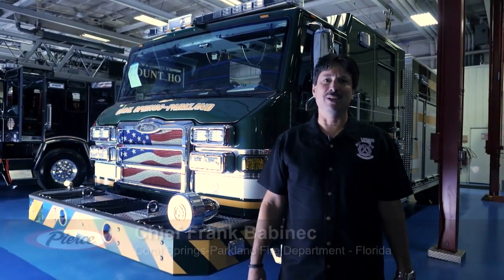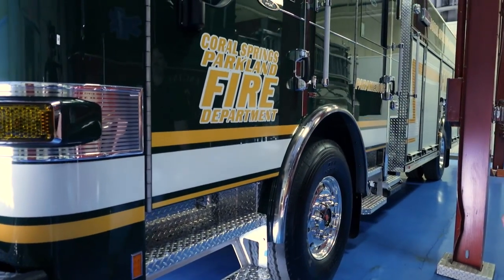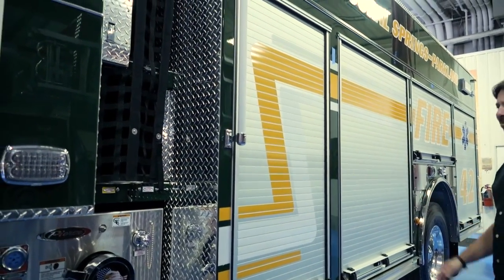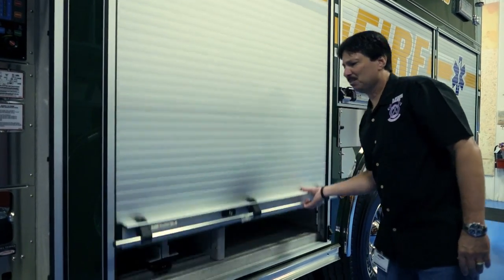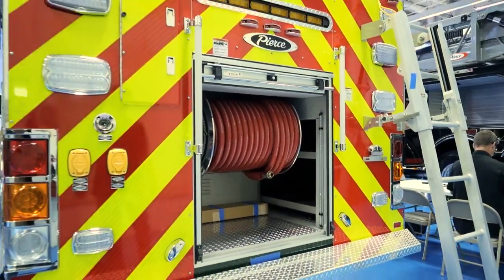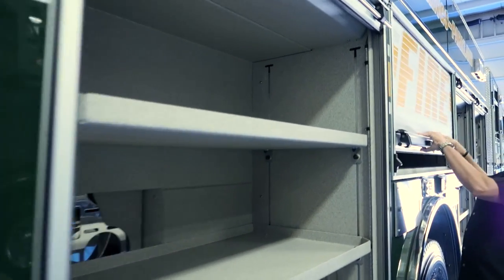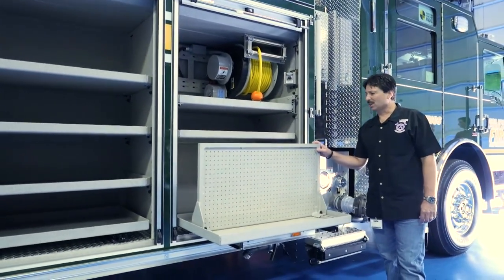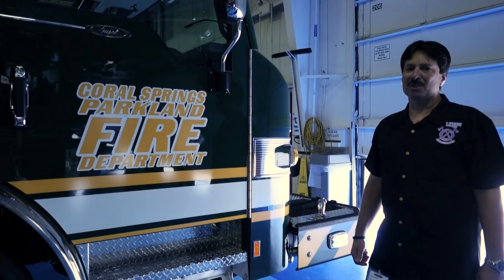Coral Springs - Parkland, Impel® PUC™ Pumper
The City of Parkland contracts with the City of Coral Springs to do fire protection, EMS, and community risk reduction services. The City of Parkland owns the apparatus while the Coral Springs Parkland Fire Department staffs the apparatus. Within the city of Parkland there are unique challenges when it comes to water supply availability. This truck was specifically designed to provide tactical advantages to protect those areas.

“A big thank you to the Coral Springs Parkland Fire Department truck committee members that helped designed this apparatus.”
Fire Chief Frank Babinec

Chassis:
• Impel chassis
• GVW Rating: 49,800 lb
• Frame Rails: 13.38"
• Engine: Cummins ISL9, 450 hp, 1250 lb-ft
• Transmission: Allison EVS 3000
• Wheelbase: 213.50”
• 4-person cab seating
• Frontal Impact Protection
• Lift & tow package
• Command Zone™ Advanced Electronics & Control System

PUC Pumper Body:
• Aluminum body
• Tank: 1000 gallons water, 30 gallons Class A foam
• Pump panel: Control Zone™, 31”
• Pump: Pierce PUC, 1500 gpm
• Foam: Husky™ 12, Hercules™ CAFS